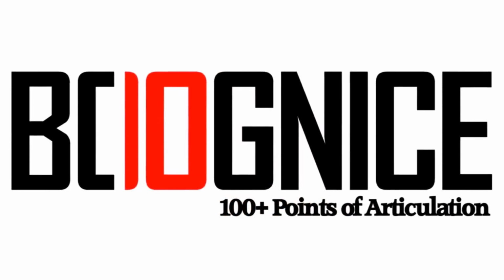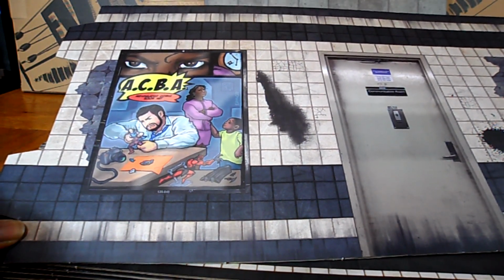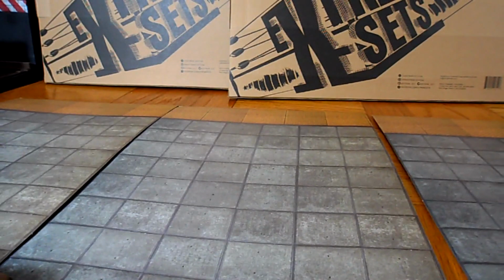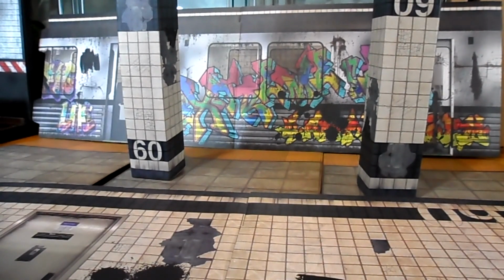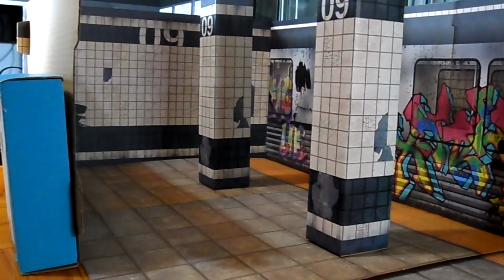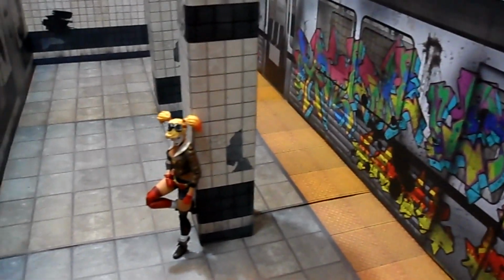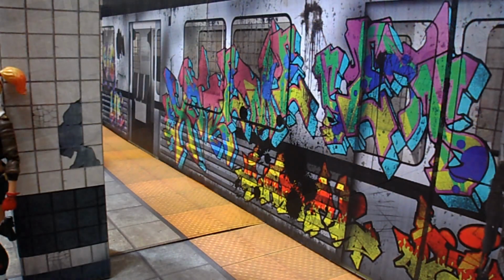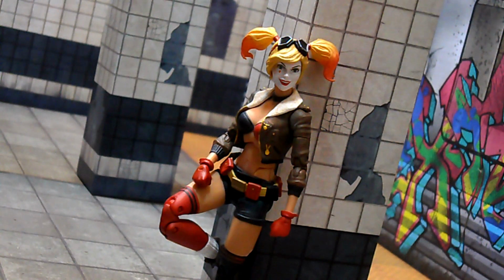Extreme Sets Subway Terminal Pop-Up Review